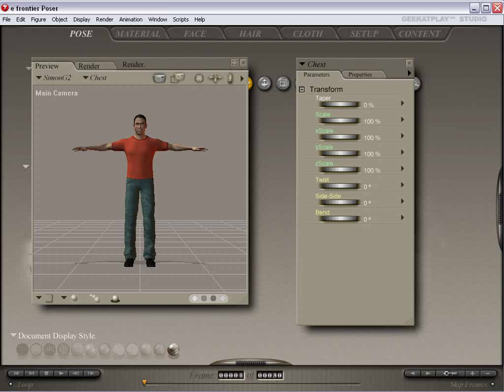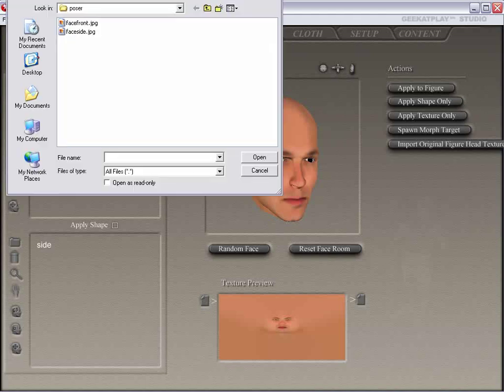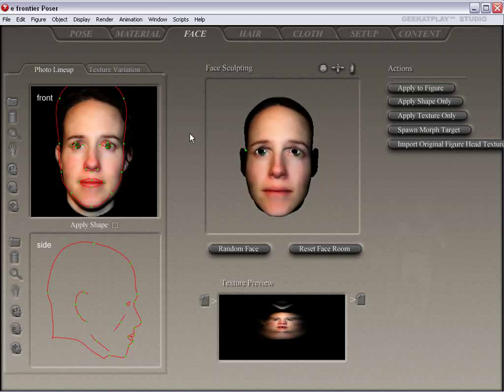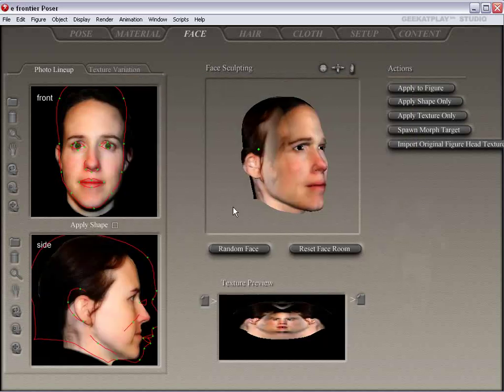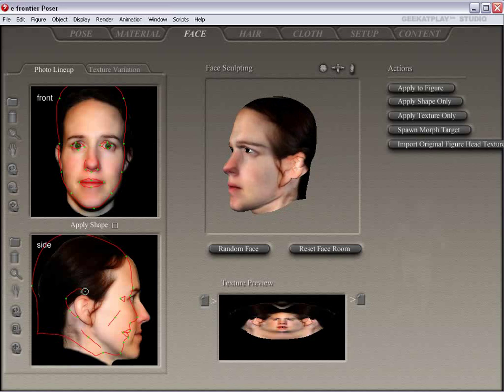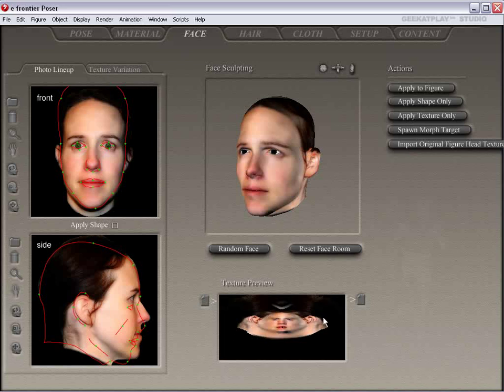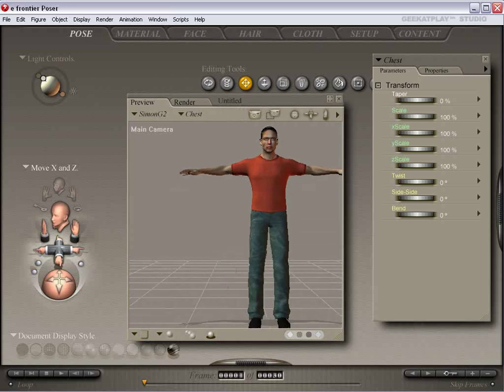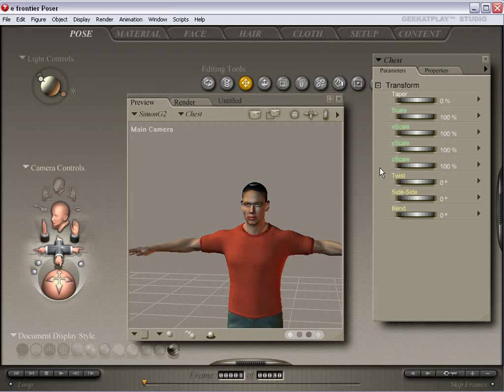How to map real face to the poser model. Discovering Poser, Face, two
In this video, we are going to map digital photos to the human model in Poser application.